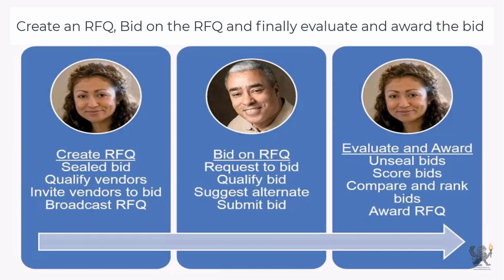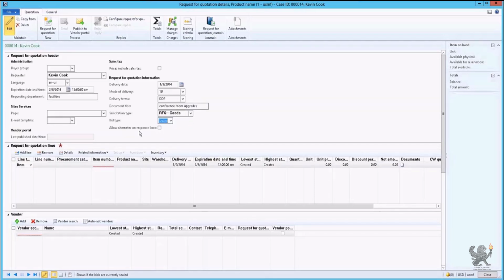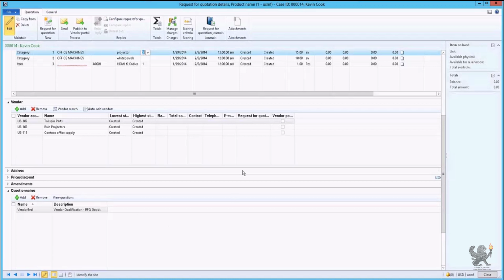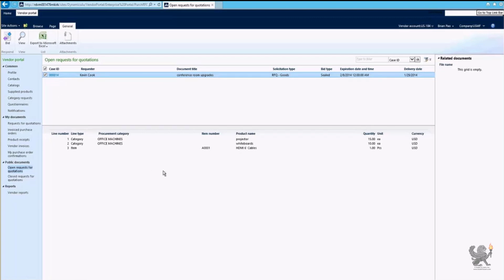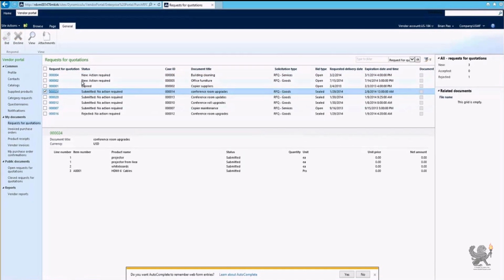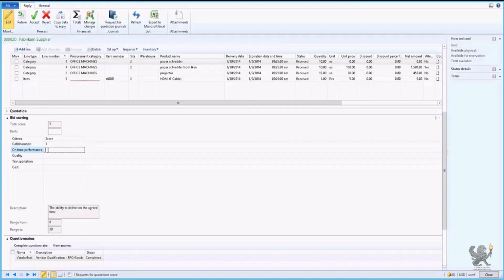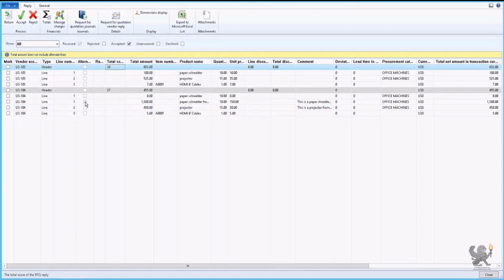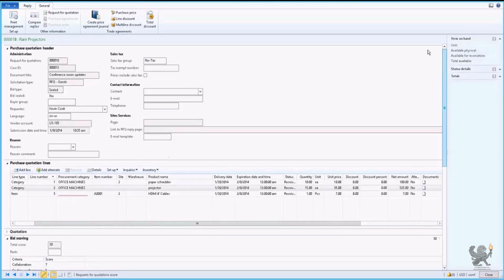Create an RFQ, Bid on the RFQ and finally evaluate and award the bid in Dynamics AX 2012 R3